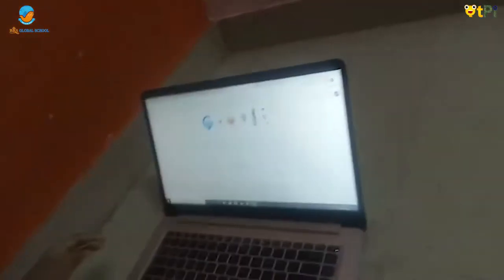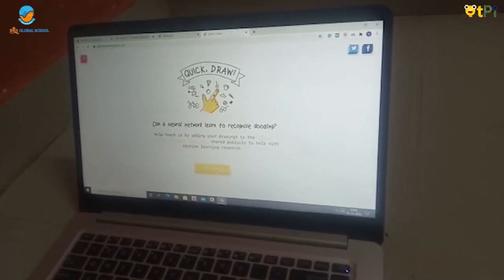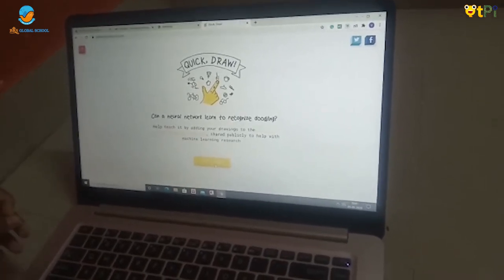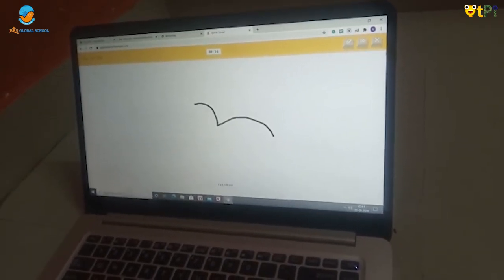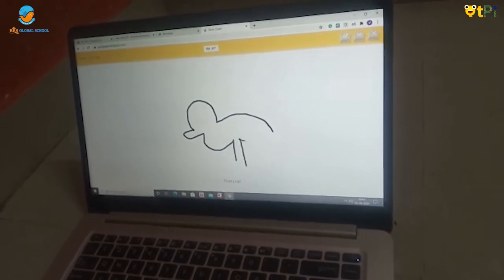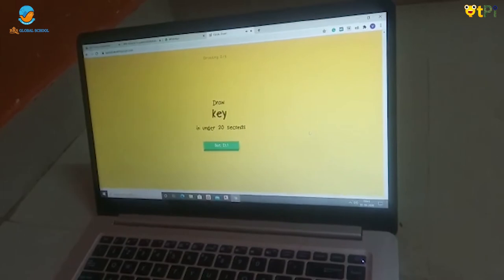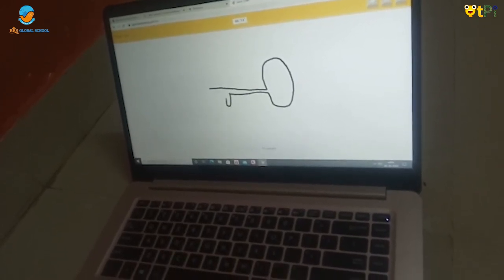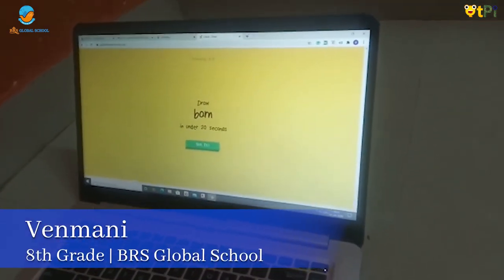Venmani - QuickDraw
Venmani Student of BRS Global School explaining  QuickDraw

Regards,
QtLearn (QtPi Robotics)